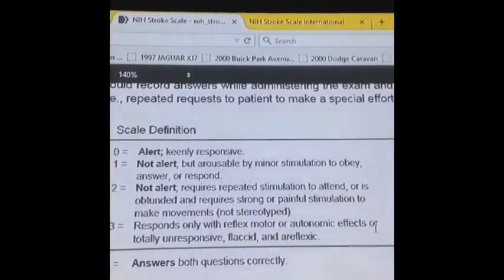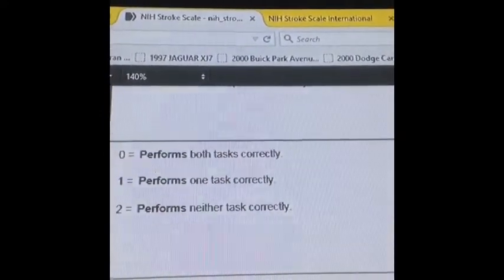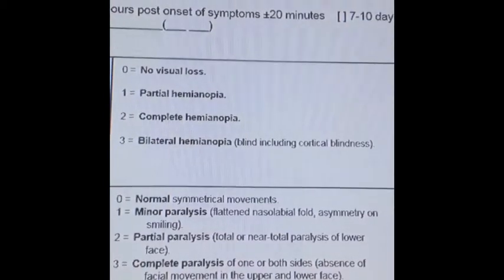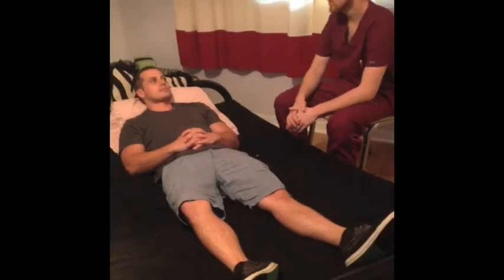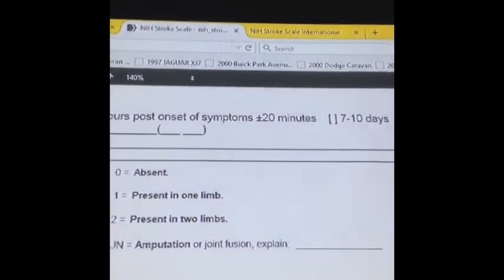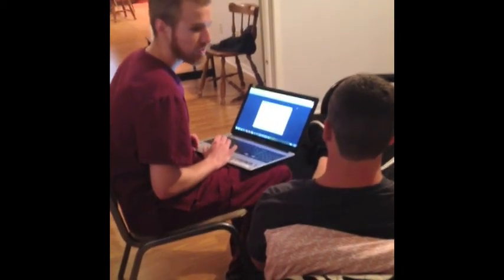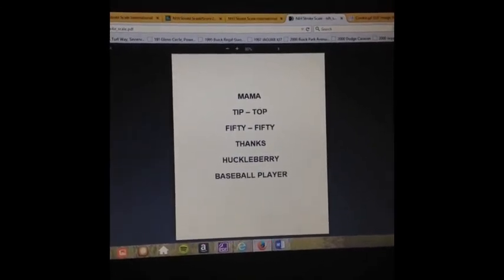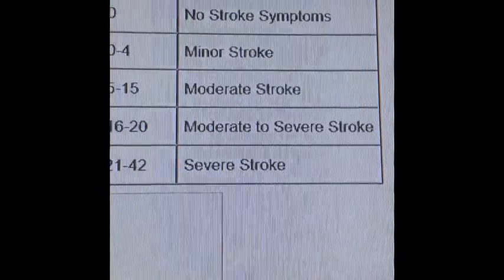EBP Hake Prazeau NIHSS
NIH Stroke Scale demonstration on a healthy patient.

References

Gottesman, R. F., Hillis, A. E., Kleinman, J. T., Davis, C., Heidler-Gary, J., & Newhart, M. (2010). The NIHSS-Plus: Improving cognitive assessment with the NIHSS. Behavioural Neurology, 22(1/2), 11-15.

Urden, Stacy, & Lough. (2014) Critical care nursing: Diagnosis and management (7th ed.). St. Louis, MO: Mosby.